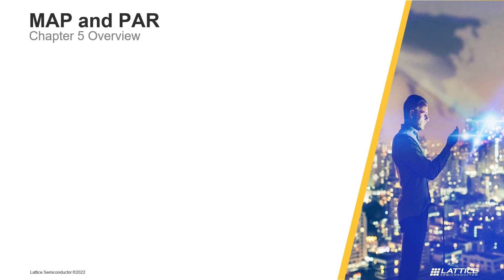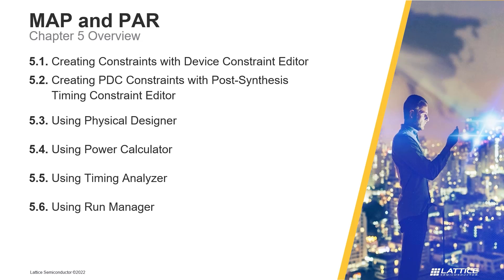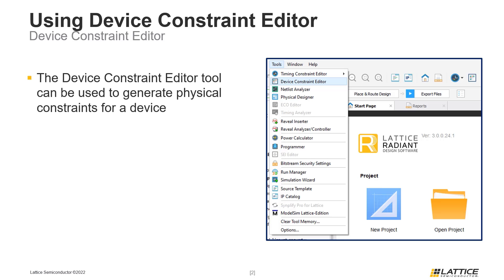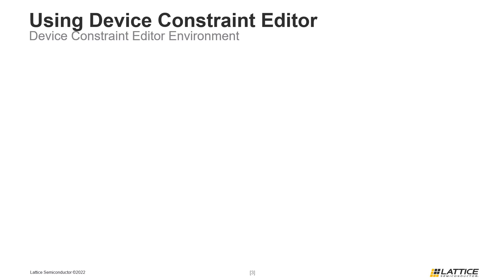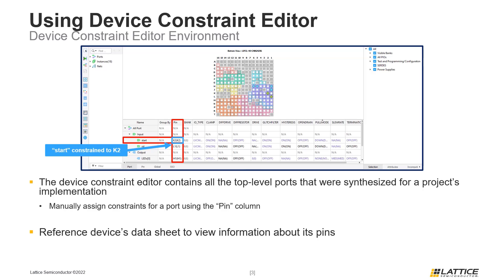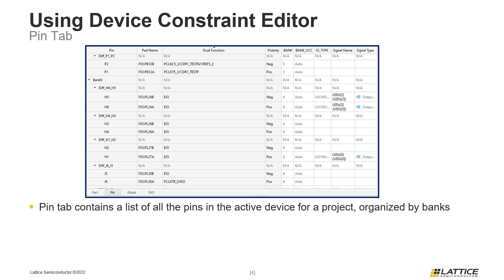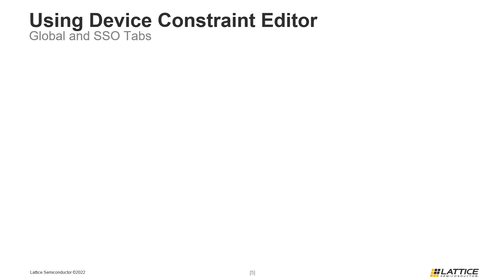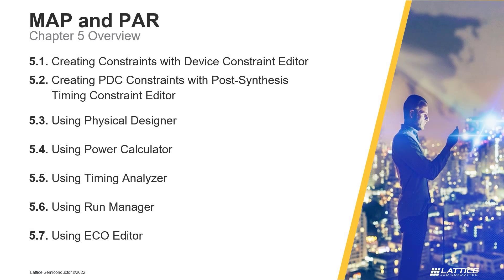Radiant Video Series 5.1: Creating Design Constraints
This video provides an introduction to Radiant Design Constraints and the Design Constraints Editor. Sign up for Lattice Insights, the official training portal for Lattice Semiconductor, to unlock specialized learning plans, comprehensive training courses, and more